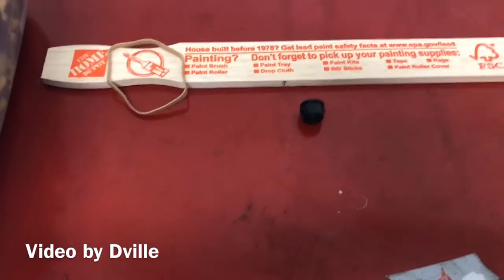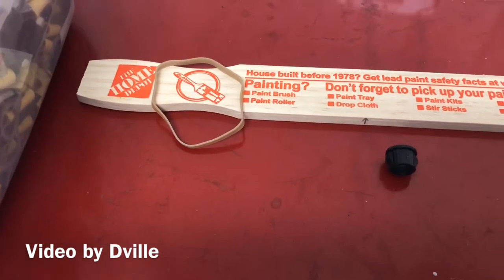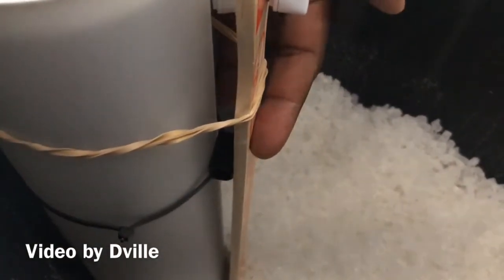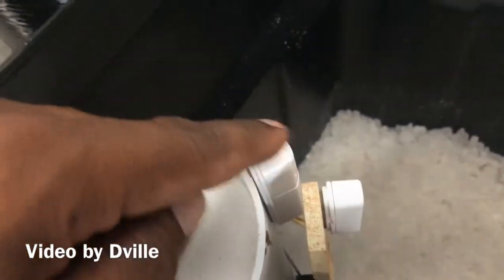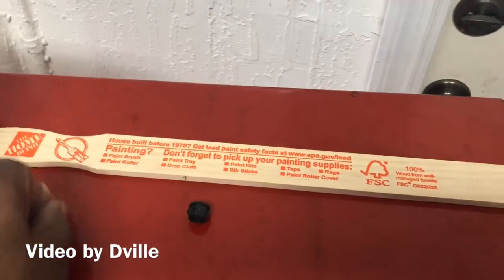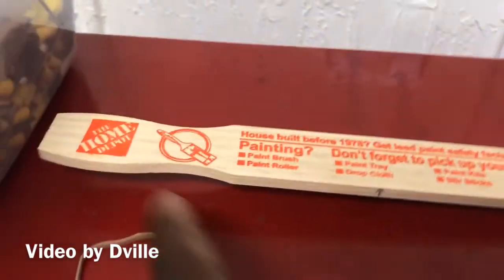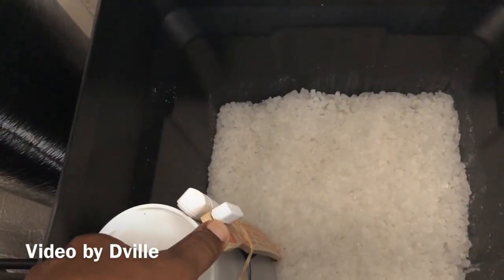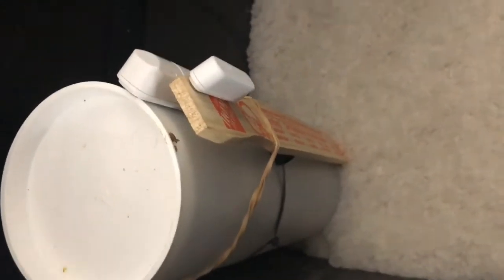SmartThings Brine Tank Salt Level Detection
I created a water softener brine tank low salt level detector using a SmartThings multipurpose sensor or multi-sensor and a 5 gallon paint stirrer and a rubber band.